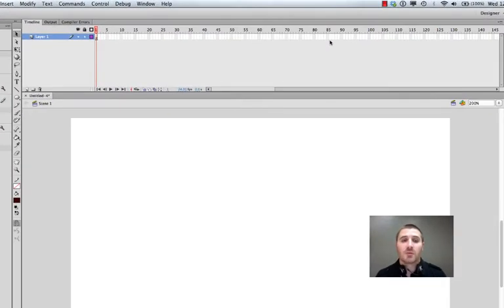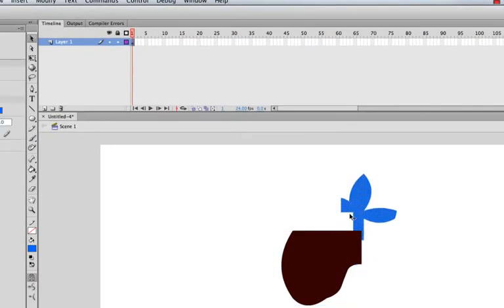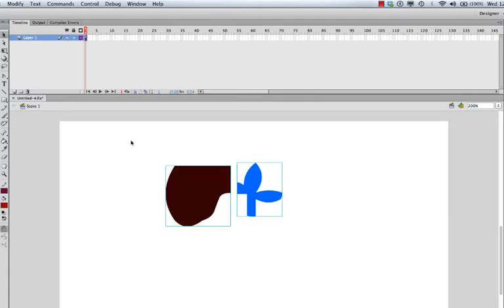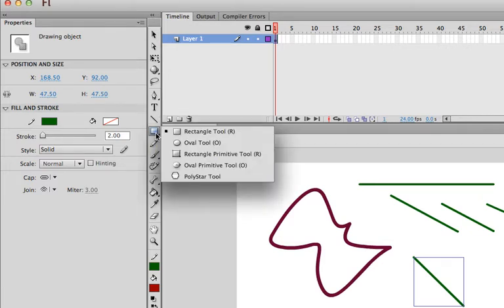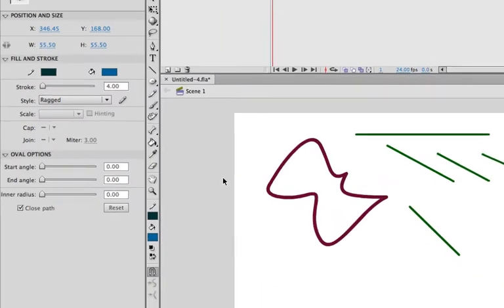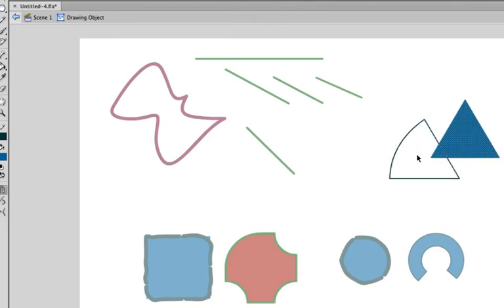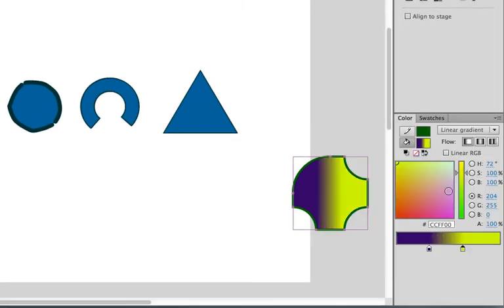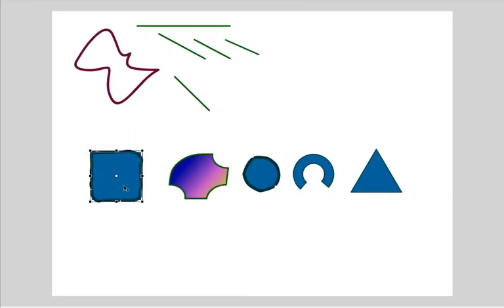Tutorial: Basic Drawing Tools in Adobe Flash CS6 and Animate CC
An overview of basic drawing tools in Flash CS6 with examples of the difference between Merge drawing mode and Object drawing Mode.